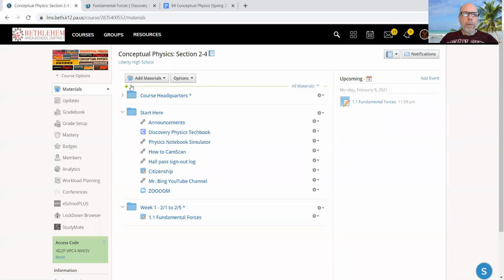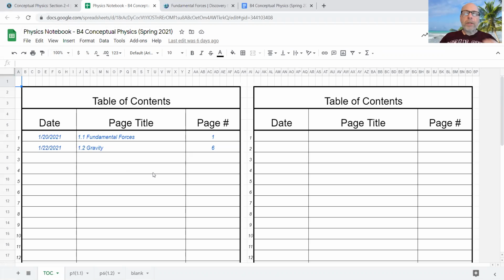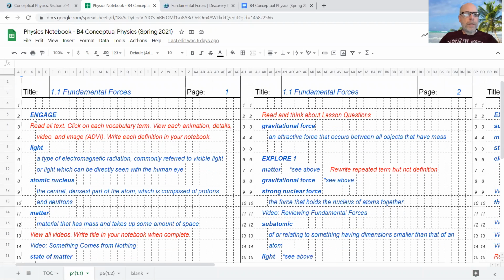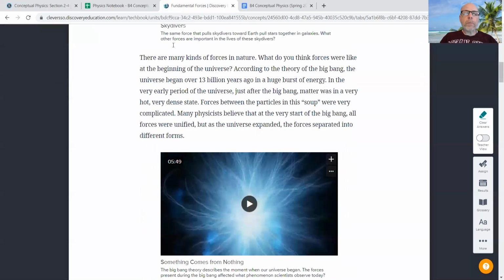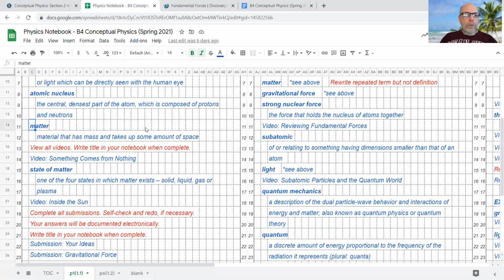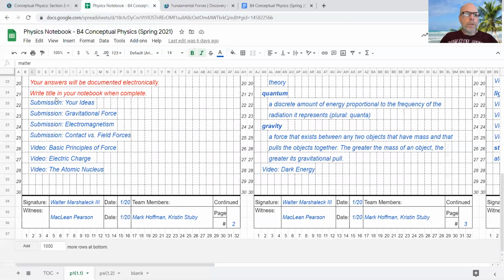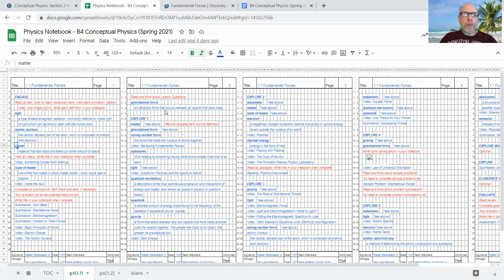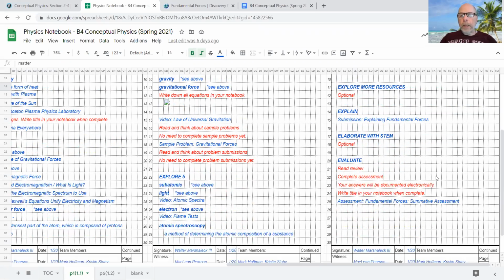Intro to Conceptual Physics part 4 Physics Notebook Simulator